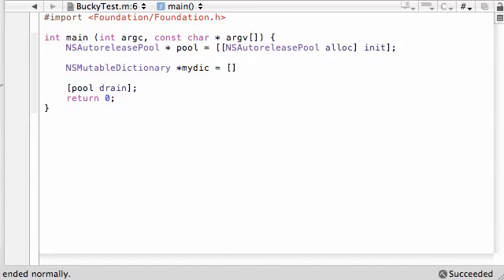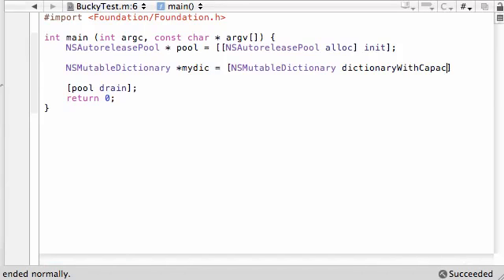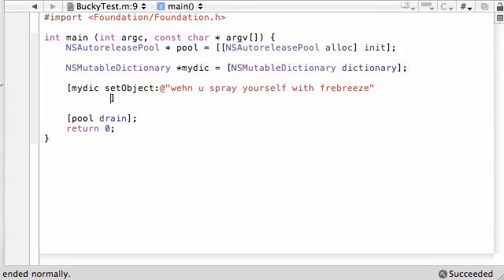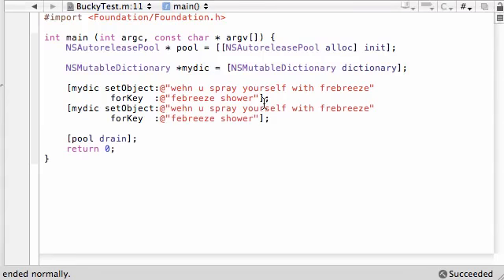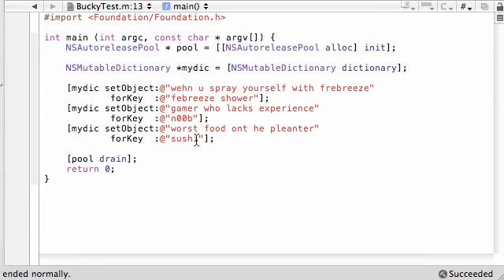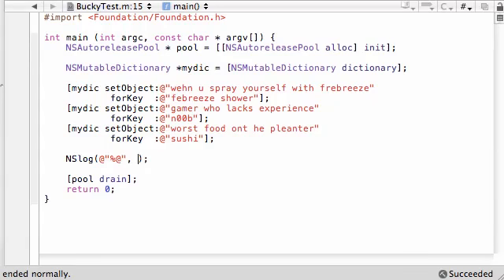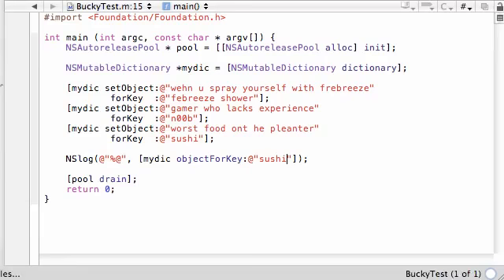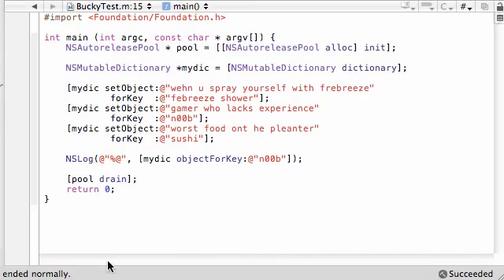Objective C Programming Tutorial 59 Dictionary Objects YouTube